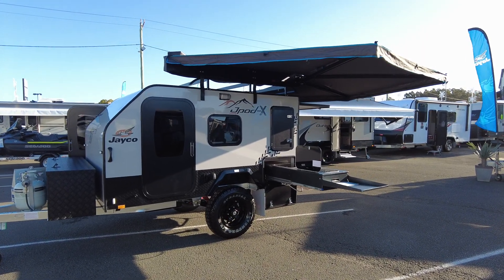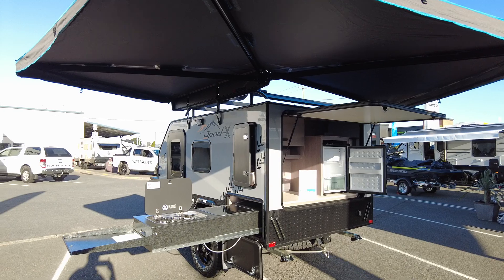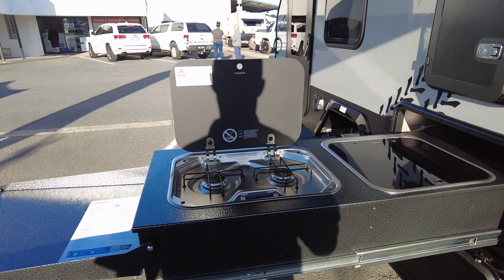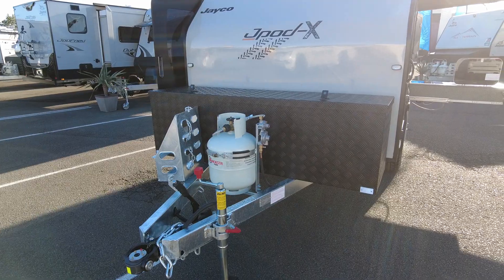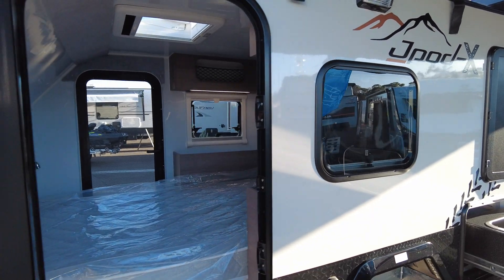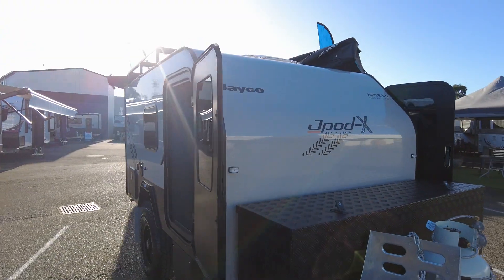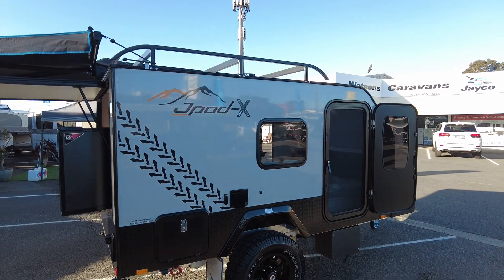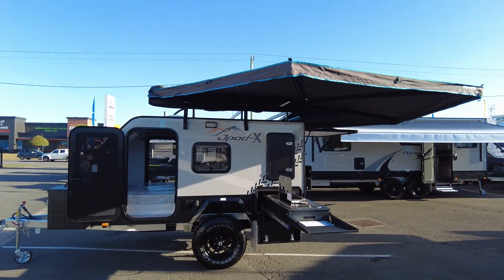2023 J-POD X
Shane takes us through the new JPOD X

BALL 77kg TARE 913kg